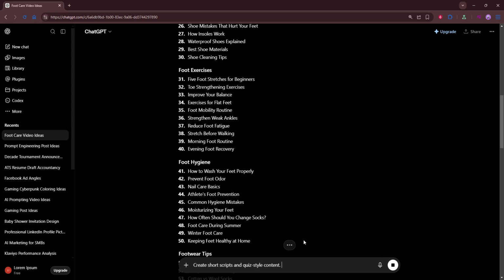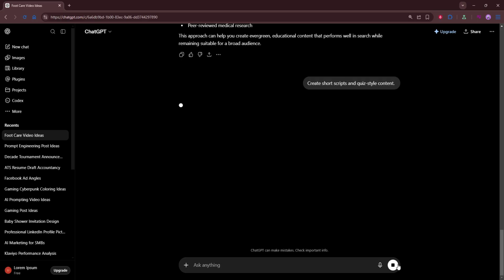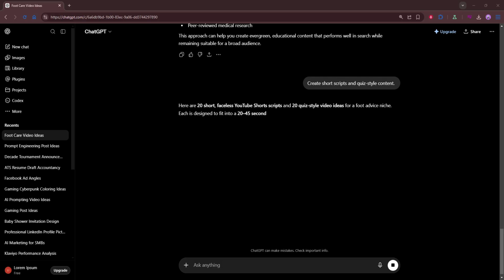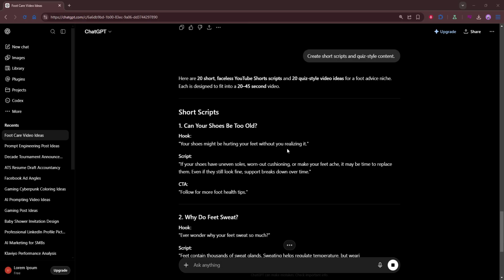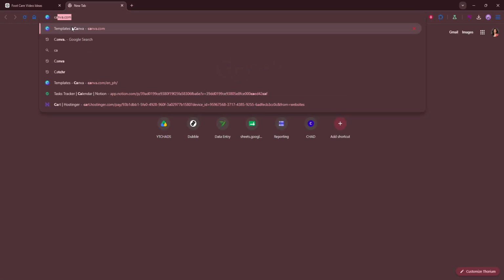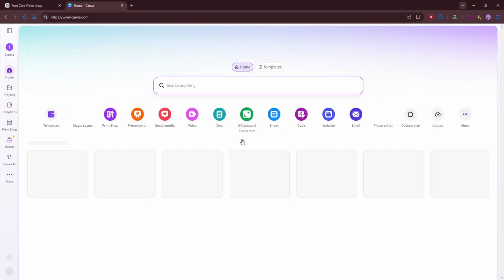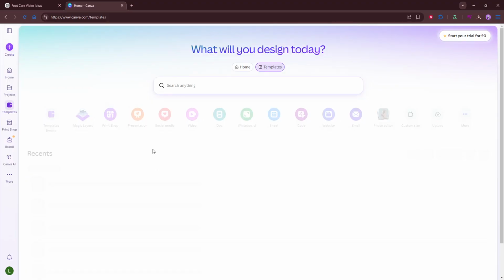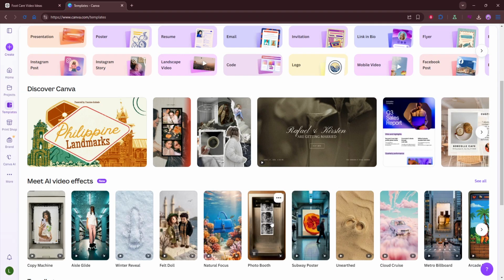How To Make Passive Income With A Faceless AI Automated Channel Using 5 Free Tools [Step By Step]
In today's video we cover How To Make Passive Income With A Faceless AI Automated Channel Using 5 Free Tools [Step By Step]